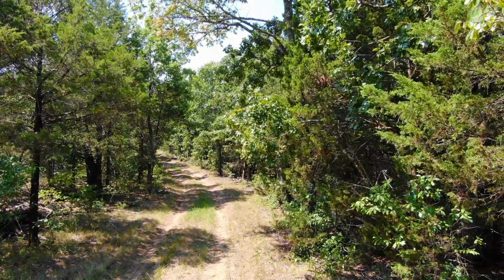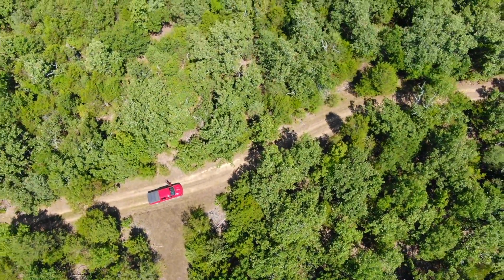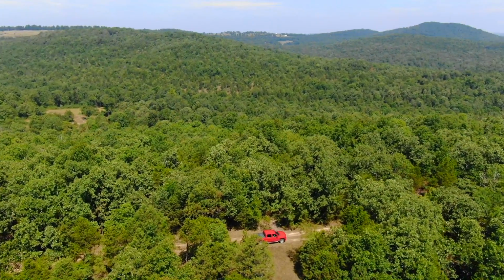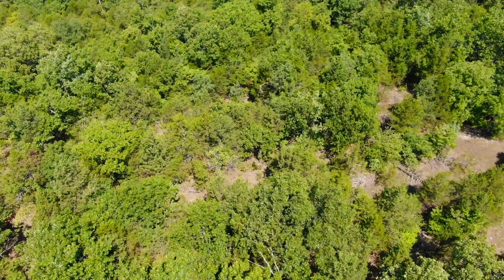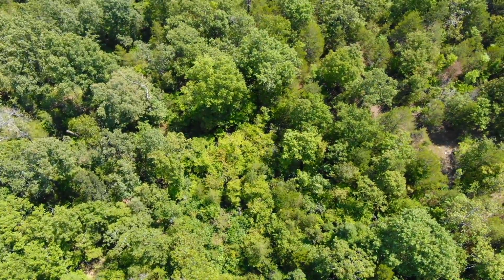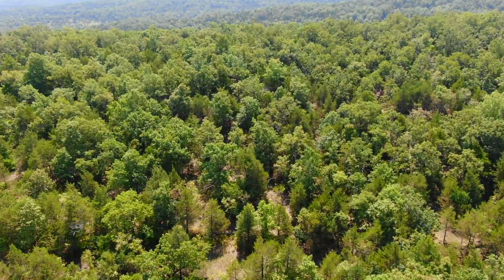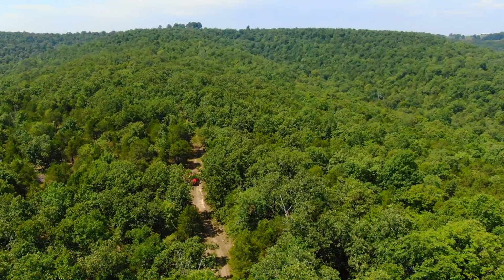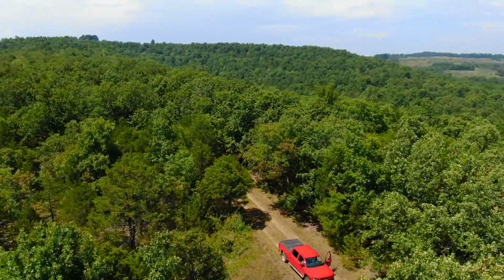Just $500 Down for Top-Shelf Owner Financed Land! - Privacy in the Ozarks! - InstantAcres.com - CH06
Beautiful, heavily wooded acreage at Cave Hollow in the Missouri Ozarks! - Only $500 down, with complete instant OWNER FINANCING - please click on the direct link below to check availability:

to see more!!

EVERYTHING on our website is available with complete OWNER FINANCING!

Many of our videos on YouTube feature properties that have already been sold. Our buyers request that we leave the videos on YouTube so that they can continue to view them.  To see all of our currently available properties please go anytime.